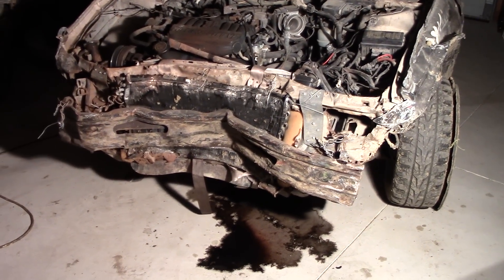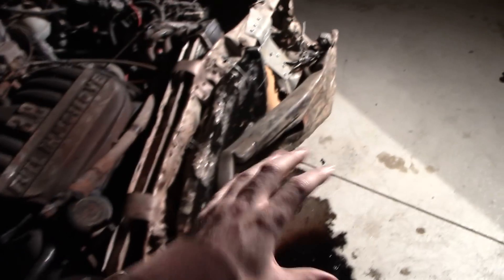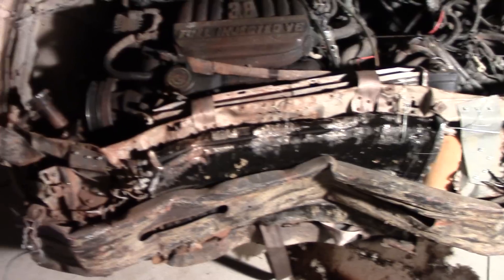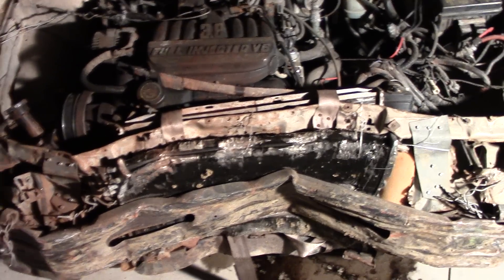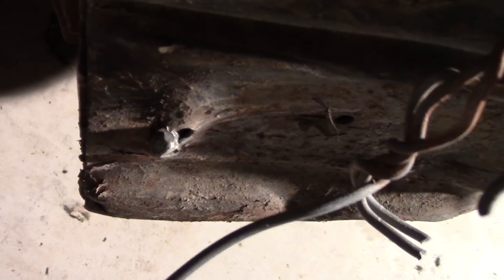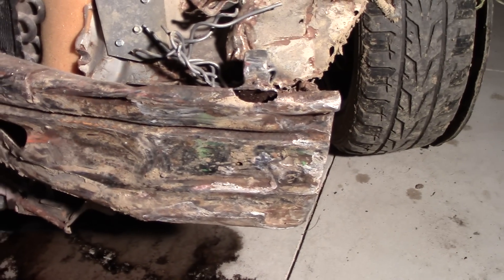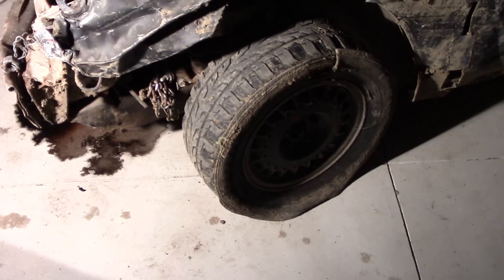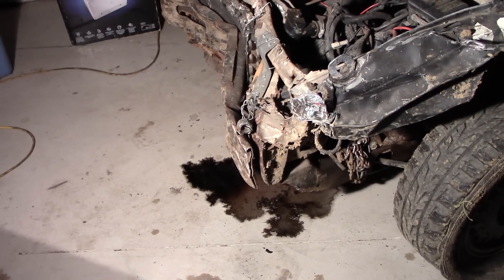Inspecting the Lincoln for Run #5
This 91 Lincoln has sat for a very long time without moving or running. Lets asses the damage and plan for what needs fixed before we test start this car and get it moving again.